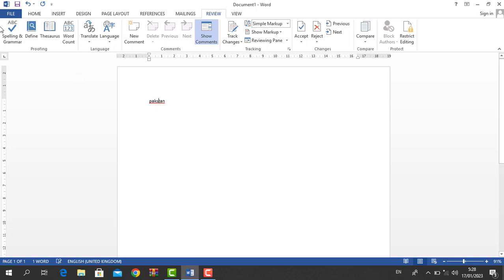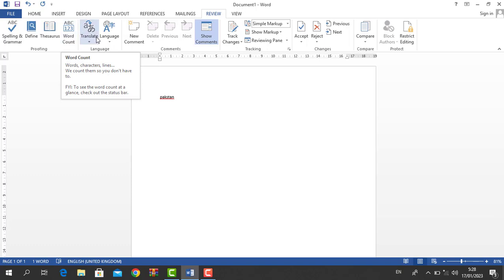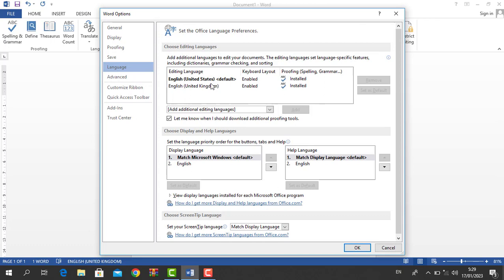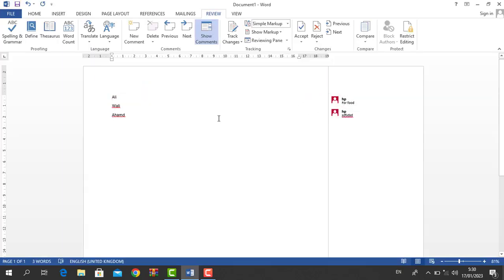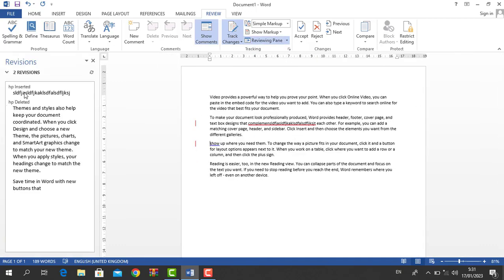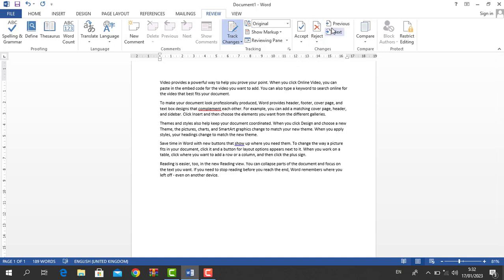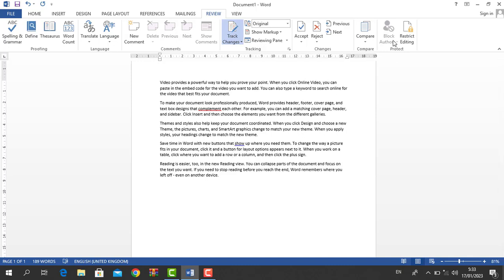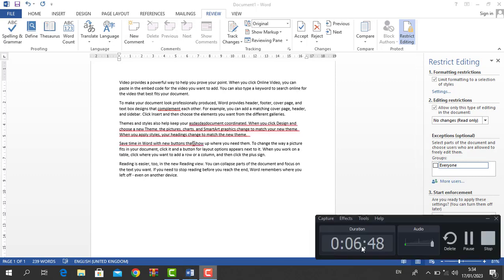Review tab in ms word|language ribbon|comments ribbon|Tracking ribbon|ms word tutorials in english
Hello friend ,
in this lesson you will learn complete review tab in ms word.
Microsoft word review tab consist of different ribbons like
proofing ribbon
language ribbon
comments ribbon
Tracking ribbon
protect ribbon
changes ribbon